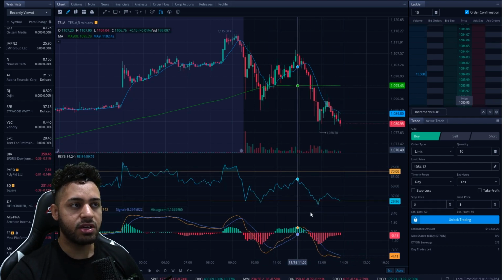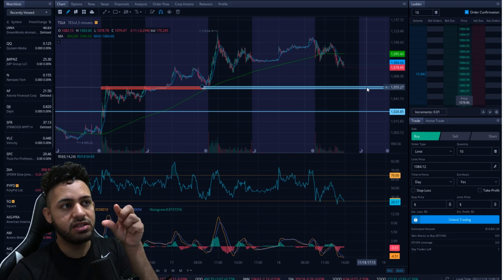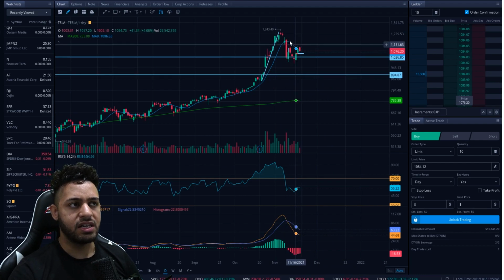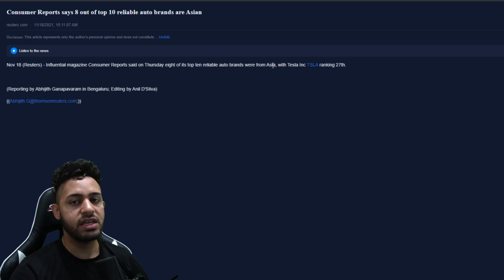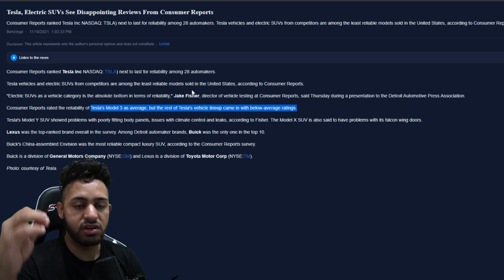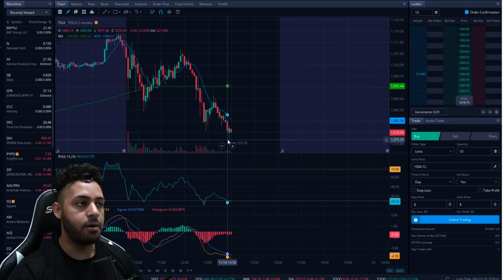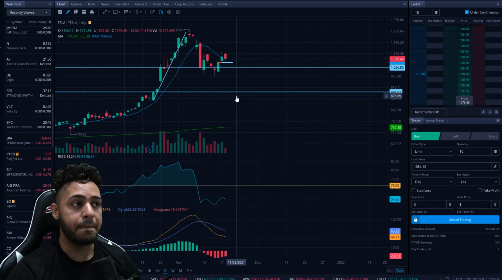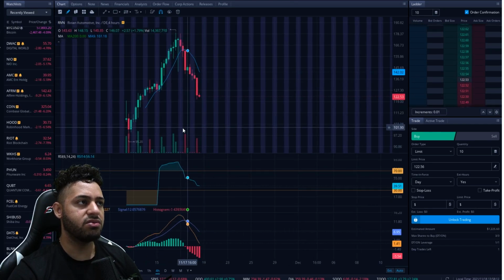Why Tesla Is Falling Down And What You Need To Know.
Why Is TESLA Stock Falling?

In this video I go over my technical analysis on Tesla Stock and when I plan to enter along with the reason why there is a possibility that Tesla Stock may reach fall down to the 900 dollar a share area. If you guys enjoyed watching, then feel free to gently tap that like button if you believe that I have earned it and consider subscribing to the channel for more content.

⚠️ $75 OFF COUPON IS "75OFF" (EXPIRES SOON)⚠️ 📈 Join Push And Profit (Program, Daily Briefings, & Private Chat)